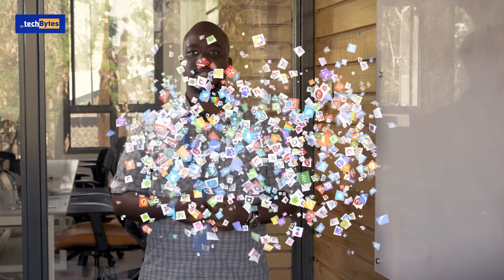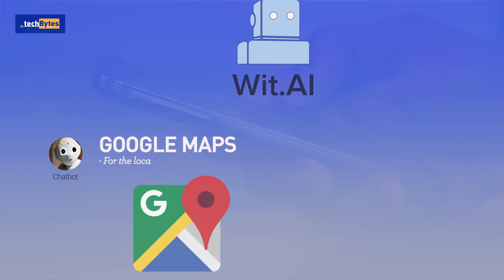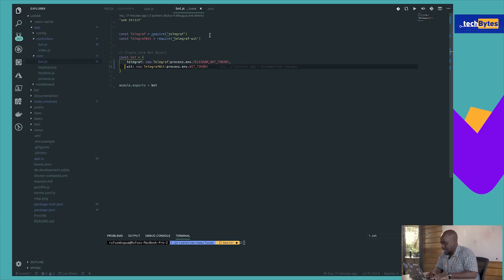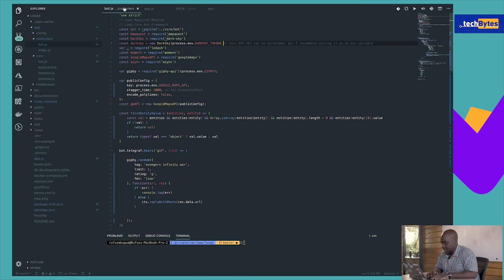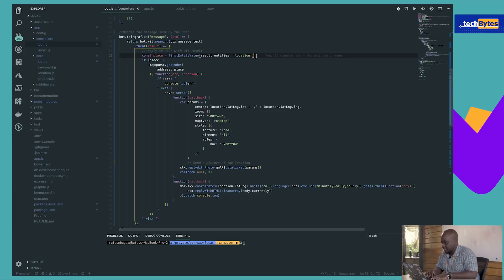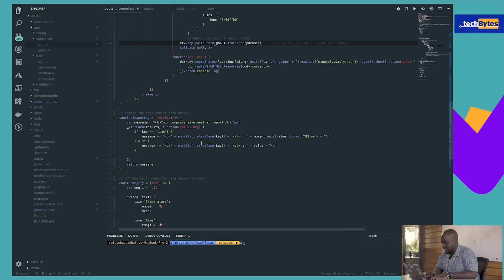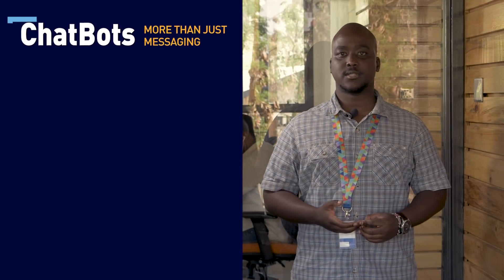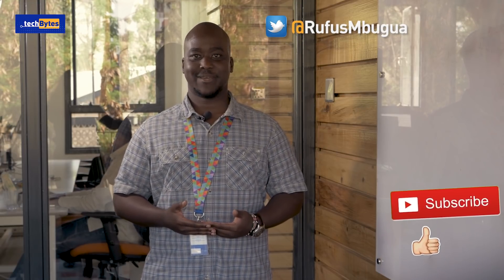ChatBots: More than just messaging by Rufus Mbugua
Rufus Mbugua (Andela Senior Engineer) talks about the evolution of chatbots and how we can use them to solve real-world problems. You would also learn various ways you could set up a chatbot, ways to interact with the customer and a few use cases on the same.

You can check out the code by cloning the Repository

You should also visit the following websites to obtain the required API keys and documentations for each of the components that make up this chatbot.